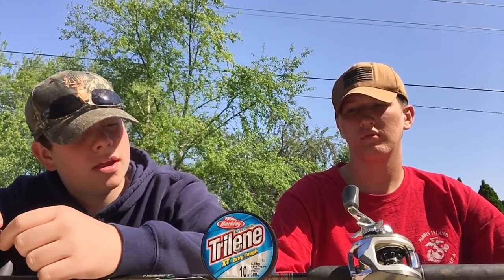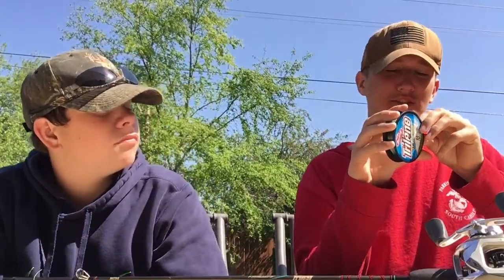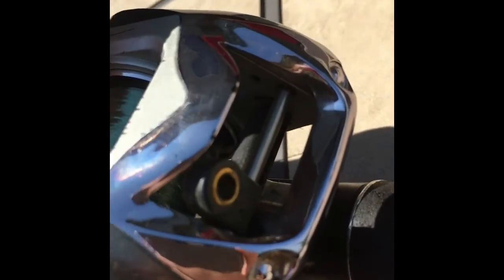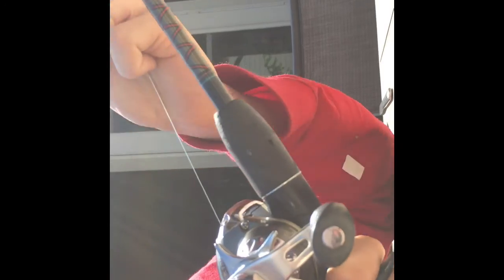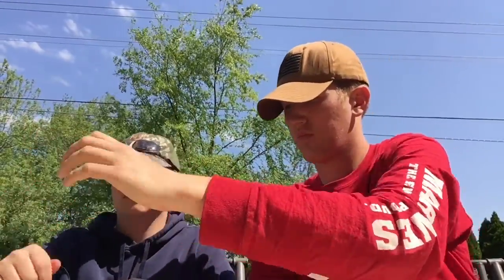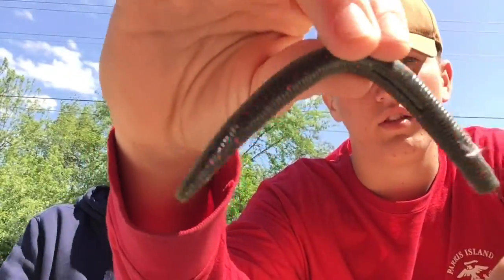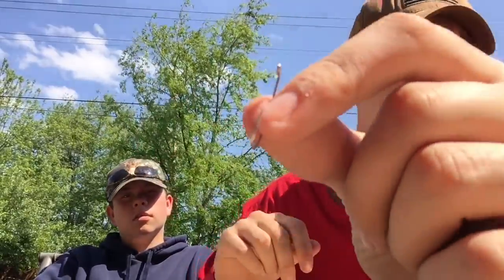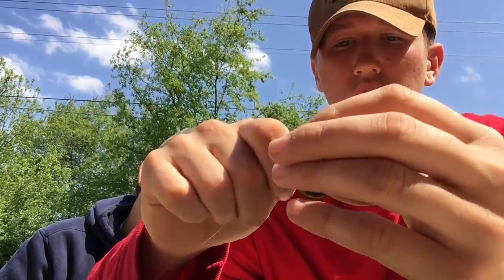How To Set Up A Bait Caster Pole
Welcome to our first ever video hope you  enjoyed